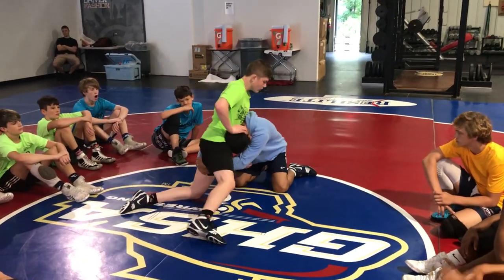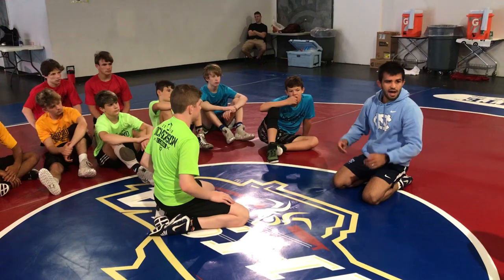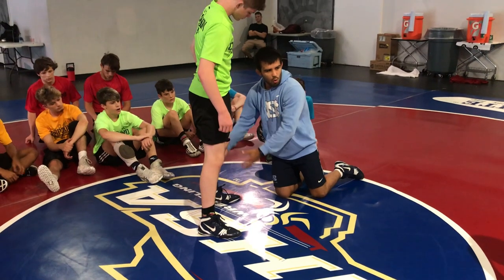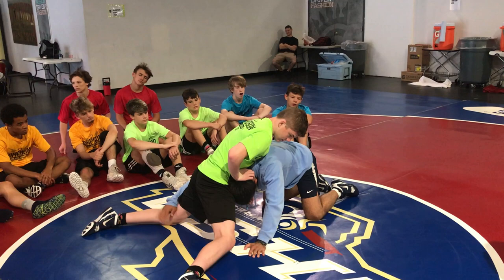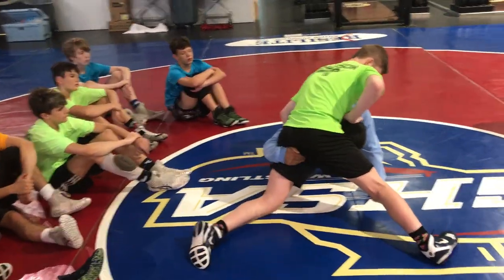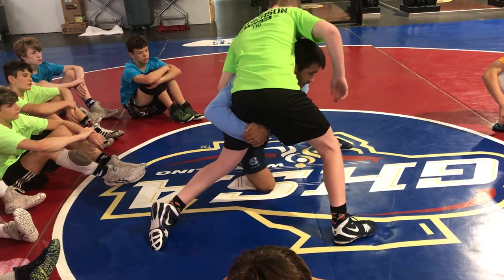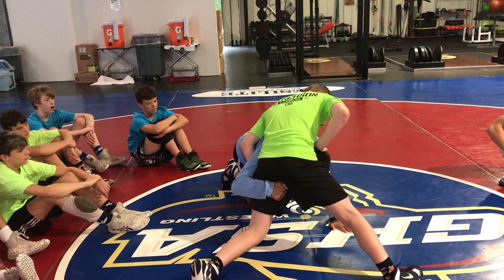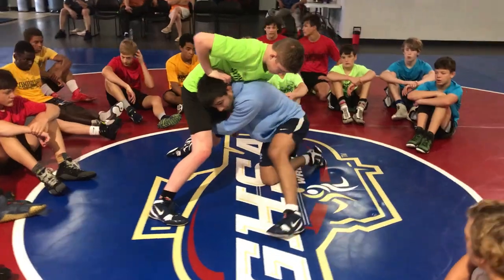Get Your Single Leg Lock Back After Opponent Breaks It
Tony Ramos talks about adjusting your lock on your single leg finish.